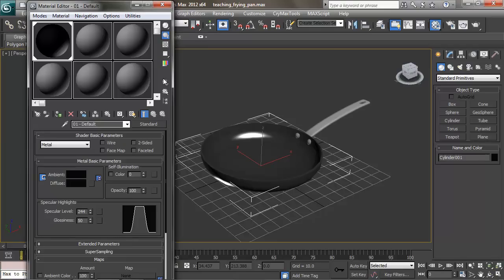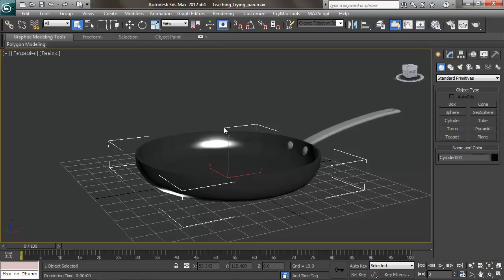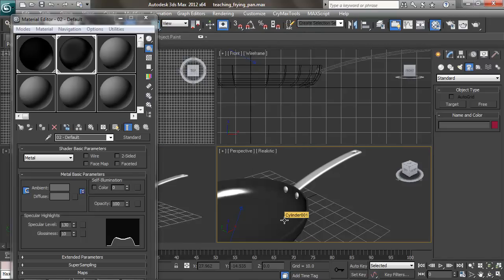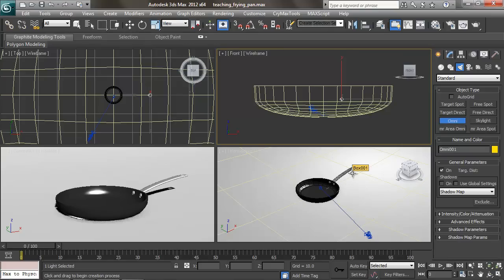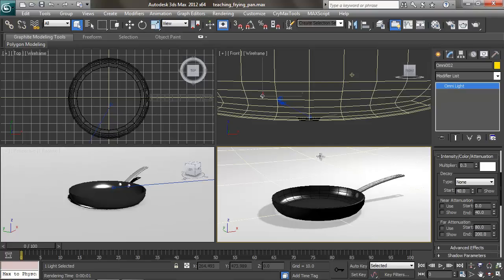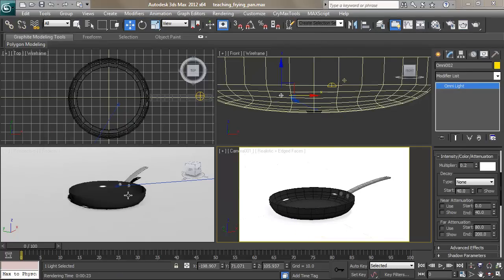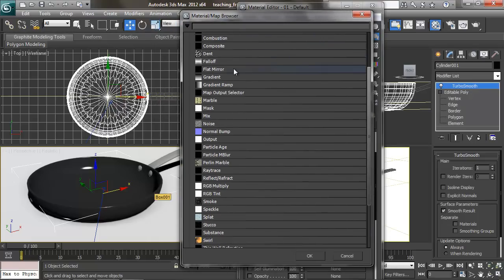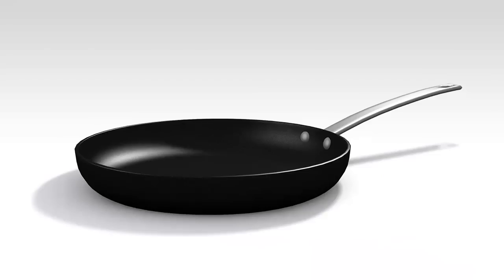Intro to 3D Modeling Chapter 5